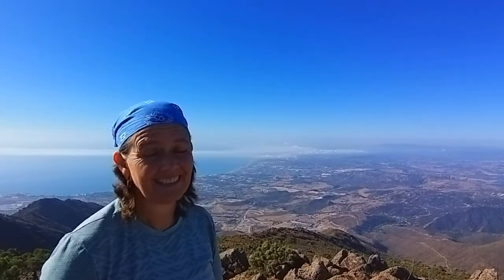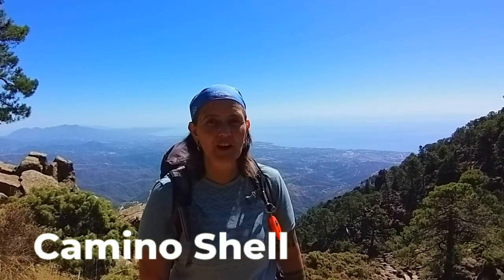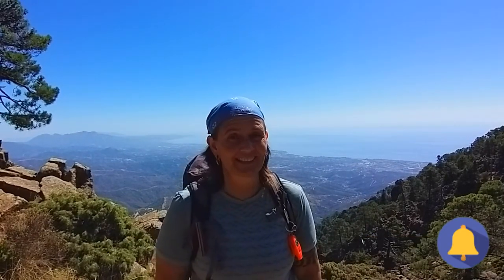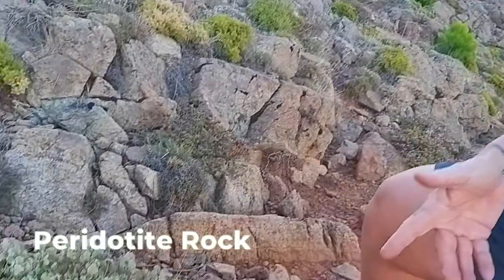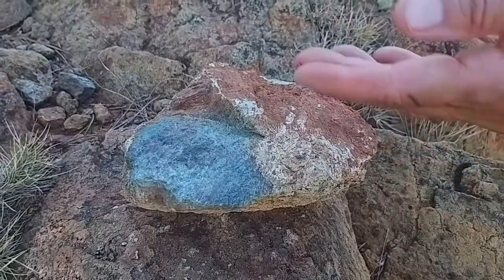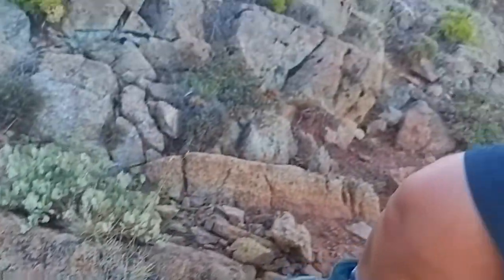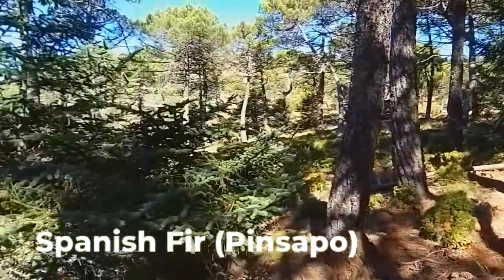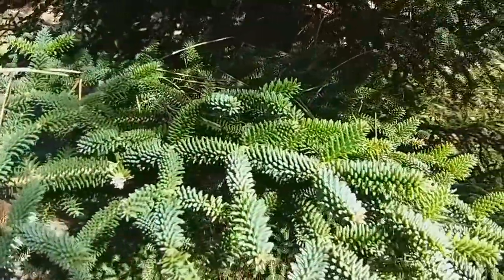Estepona, Spain - Sierra Bermeja, Mountain Hike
The Pinsapo path is a beautiful route that will take you into the very heart of the Los Reales de Sierra Bermeja. Mosses, ferns and lichens contribute to create that magical atmosphere that permeates the entire route. There is an area called Plazoleta de García Lorca, where there is a poem by Federico García Lorca, dedicated to the trees. The Pinsapo (Spanish or Andalusian Fir) was discovered in 1838 by the Swiss botanist Edmond Boissier. It is considered to be the oldest species among the Mediterranean firs and as the most elegant. It is a living relic of the primitive fir trees that colonized our latitudes. It can grow up to 30 m. Did you know that the oldest dates of the use of Spanish fir wood date from the 16th century? It was used in the building of compartments of the ‘Spanish Armada’ that took Philip II to England. It was also used in mining, in the manufacture of beams in the construction of buildings such as the Ronda bullring and the Malaga Cathedral. This wood was also used to make the sleepers for the Algeciras-Bobadilla railway. Due to deforestation for the purposes stated above, it is now an endangered species that is luckily protected with ongoing reforestation projects. The Spanish Fir only grows in a few areas: it appears at altitudes of 900–1,800 metres (3,000–5,900 ft) in the Sierra de Grazalema in the province of Cádiz and the Sierra de las Nieves and Sierra Bermeja, both near Ronda in the province of Málaga.
Pico Los Reales is a BB, standing at 1452 m above sea level – it is the highest mountain on the western coast of Málaga province. The views up there are stunning – to the west, you can spot Gibraltar and Jebel Musa (Morocco) – together they were known as the ‘Pillars of Hercules’ in antiquity, as they are the promontories that flank the entrance to the Strait of Gibraltar. To the east, the major mountain peaks ‘Torrecilla’, ‘La Concha’ and ‘Maroma’ dominate the skyline.
Sierra Bermeja is a unique outcrop of ultramafic rocks, peridotites and serpentines (resulting from the alteration of peridotite) that represent less than 1% of the earth’s surface and which unusual geochemistry triggers biodiversity hot spots. The red colour comes from the iron oxide produced by the alteration of the peridotite exposed to atmospheric agents. The soils lack essential elements: Ca, K and P, but are endowed with heavy metals, nickel and aluminium … it goes without saying that they are not very fertile – and this is the reason why there are no settlements here! Under what strange circumstances could a part of the Earth’s mantle arise and be exposed to the world? It was through the movements of the tectonic plates, the collision of the European and African plates, that gave rise to the Alps, and also with the Alborán microplate.

Thanks to Slenderbeats and Ofshane for the music in this video.